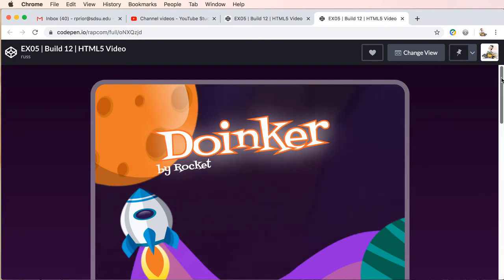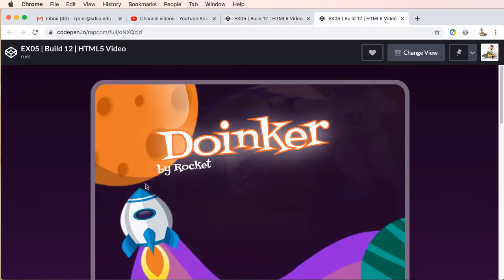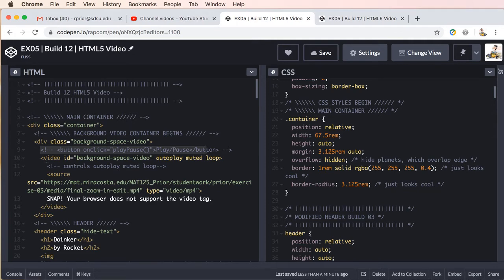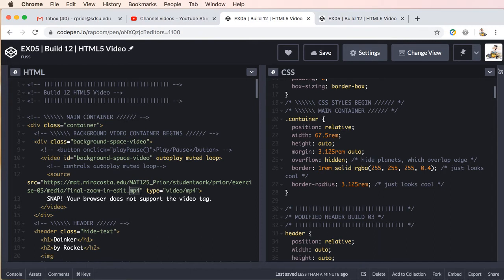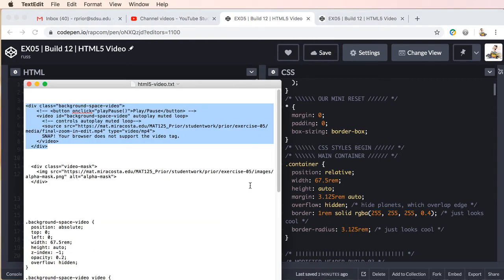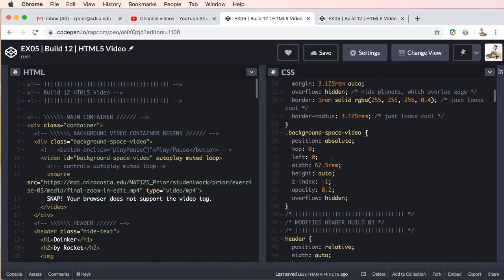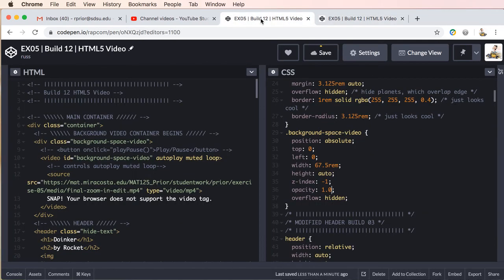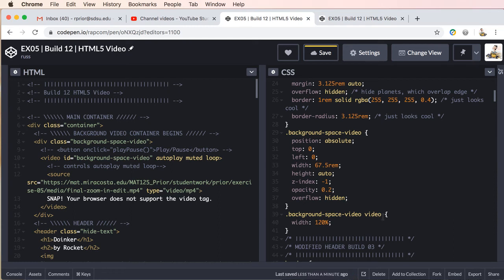using a video as a background graphic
Adding an mp4 video to create a "video background" in your HTML project. I tend to use mp4 exclusively as the format is supported in all the current browsers (2020).

RESOURCES
Codepen Pen